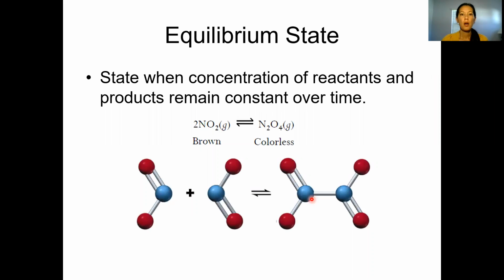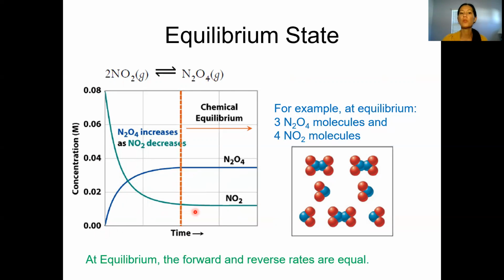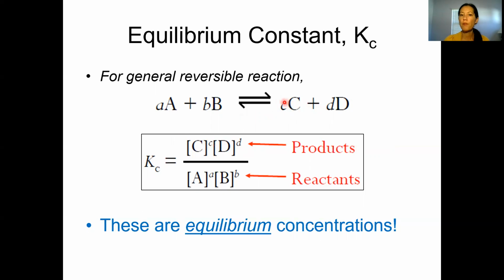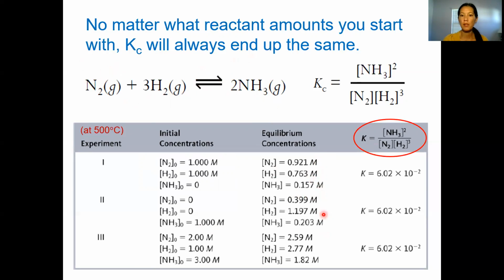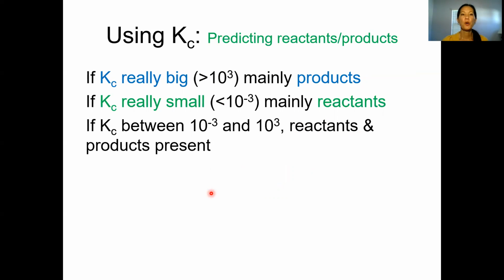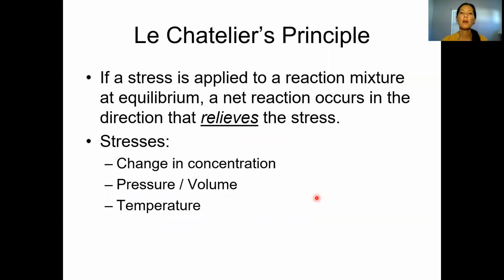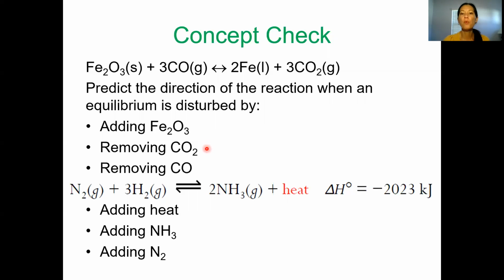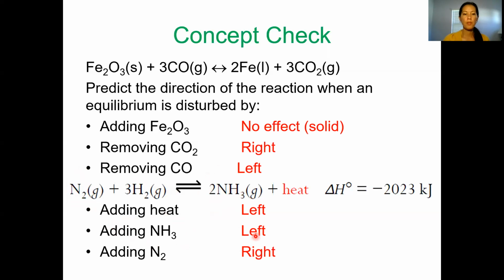CHEM150 Ch 15 Equilibrium